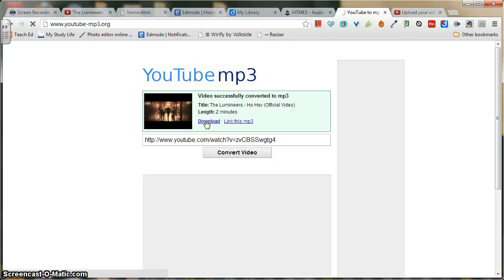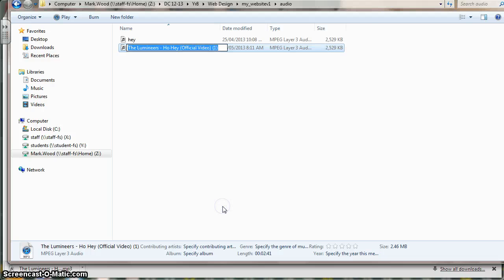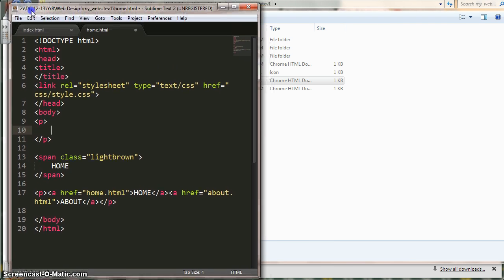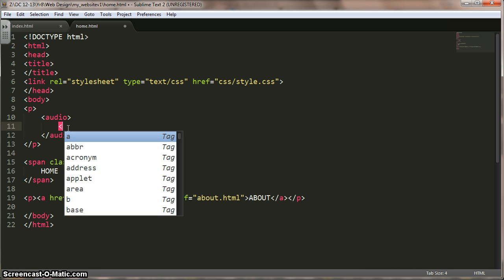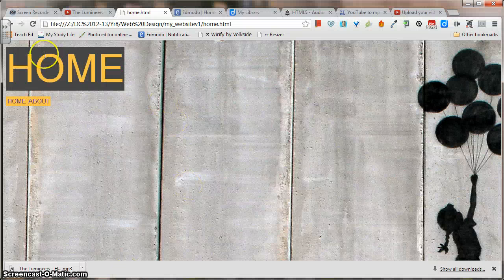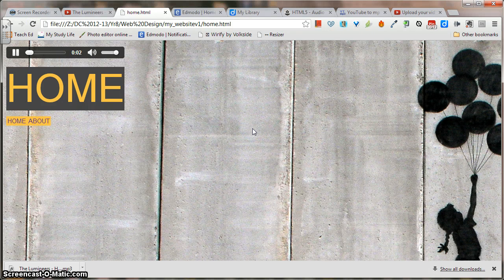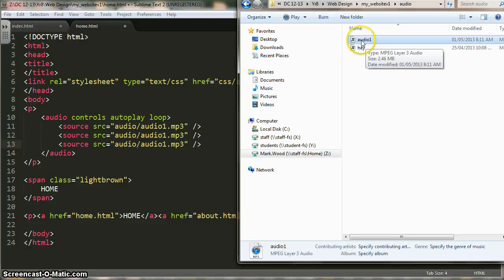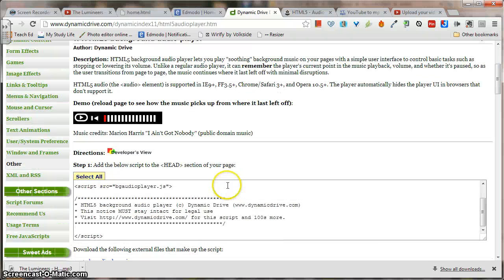Adding Music to your webpages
In this video I show you how to add music to your webpage using the HTML5 audio element.

Here's a link to a useful guide on how to do this with audio and video

Here's a link to some code you can use to play your audio across several pages i.e. it doesn't start from the beginning every time you go to a new